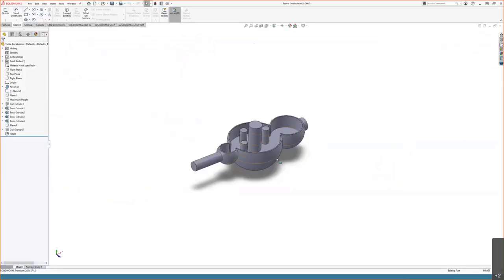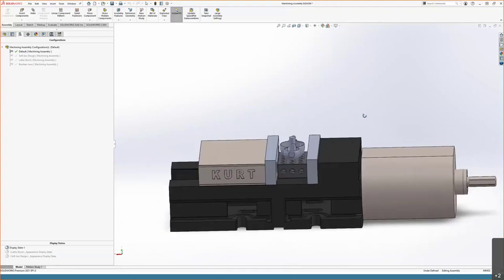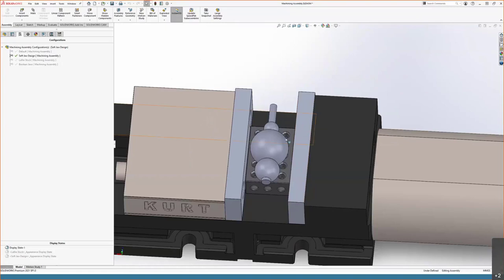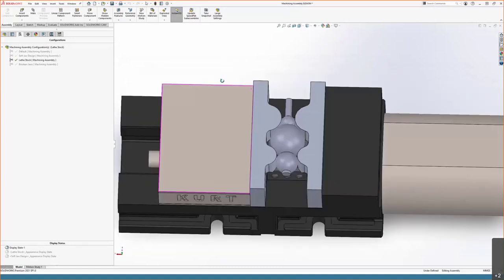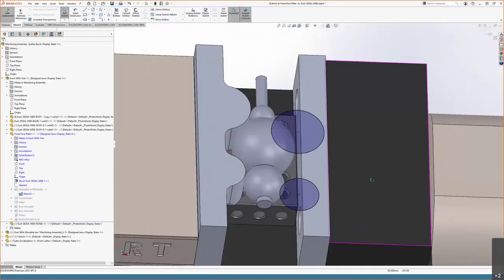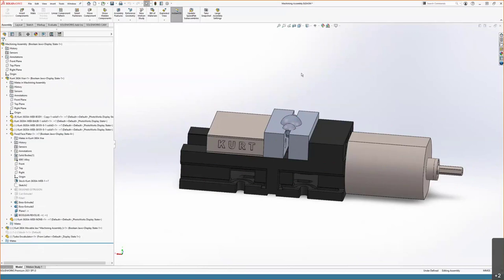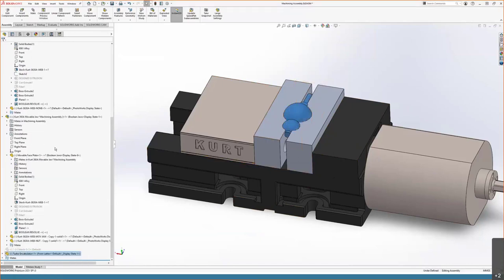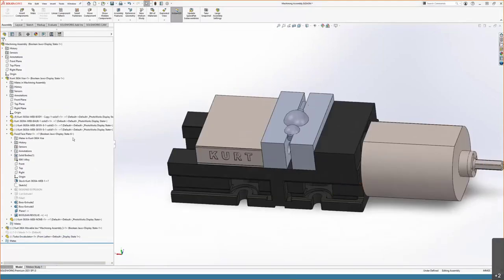Soft Jaw Design Simple and Complex Part Holding Design Technique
Hosted by Mike Thompson on 2.17.21

In this webinar, we're going to explore design techniques in SOLIDWORKS for designing soft jaws. Some parts have obvious geometry to grab, however, others can be quite challenging, especially when multiple machines are used to fabricate parts.